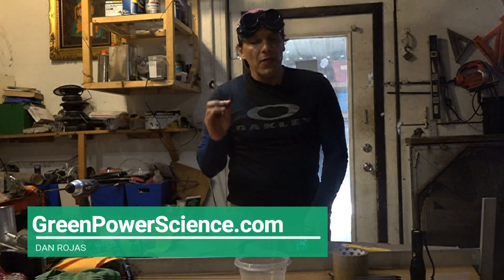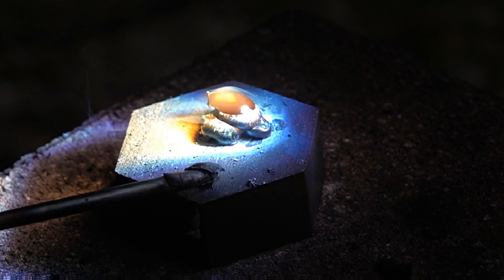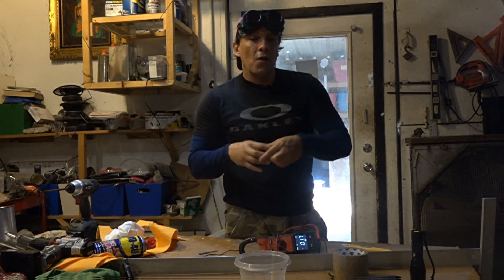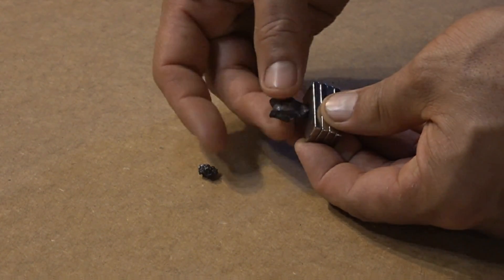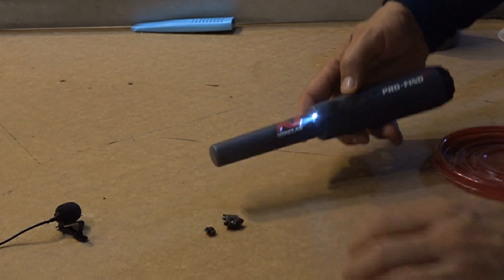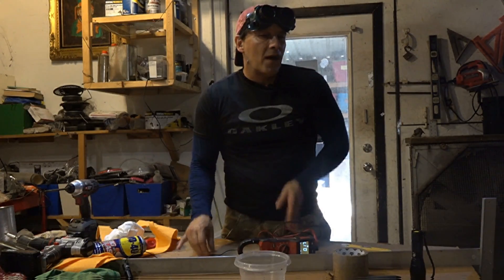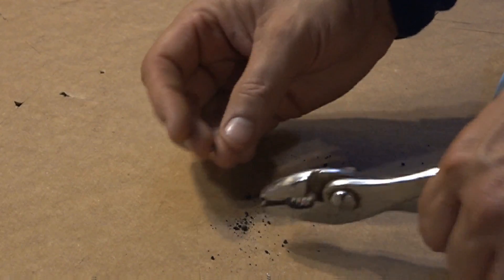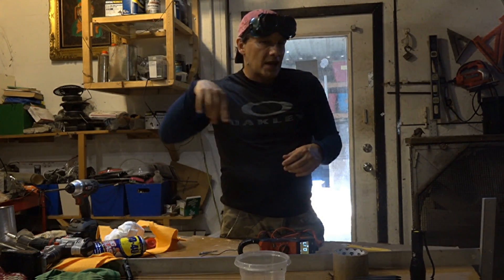Mixing Glass and Steel using Sunlight non-conductive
This Glass Steel mixture is magnetic but not conductive. Material is stealth to a metal Detector.